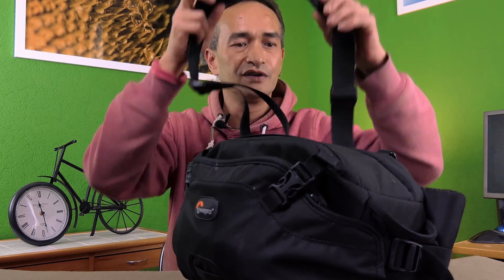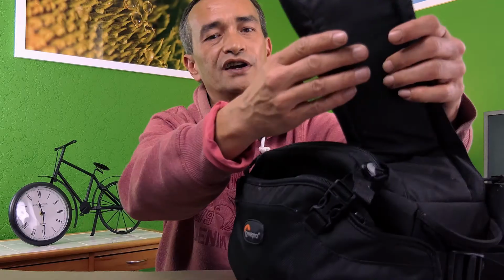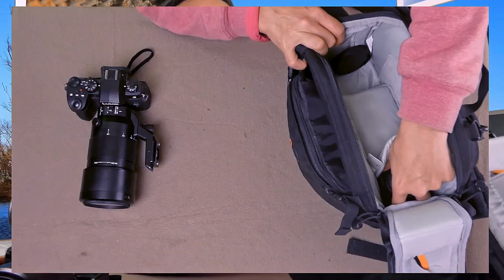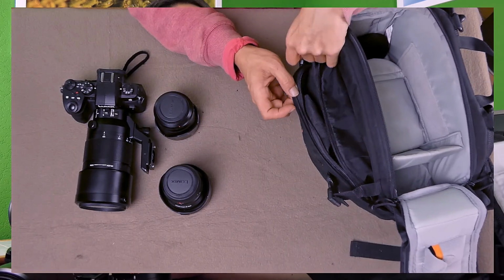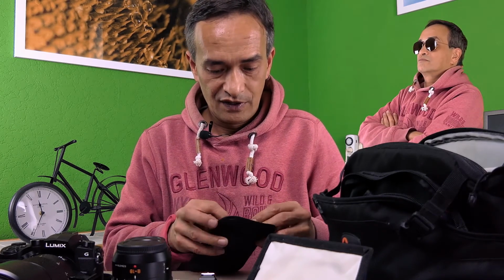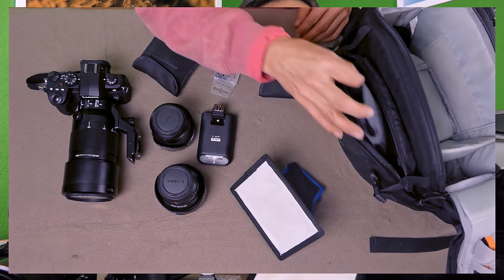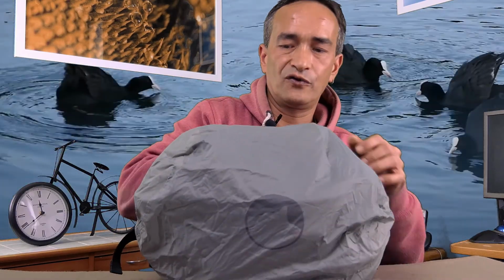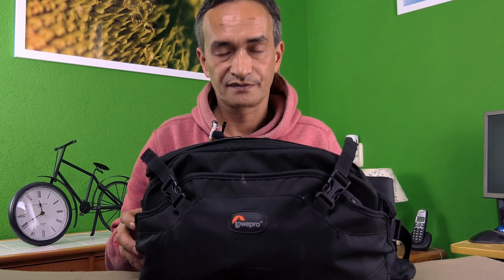My main Photography kit - and the bag it comes in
As a photographer who focusses on nature in the broadest sense, you need to have gear at the ready for every opportunity. From wide landscapes to tiny insects, skiddish wildlife to epic sunsets. So what do you bring? Take a look at my bag and what's inside of it.